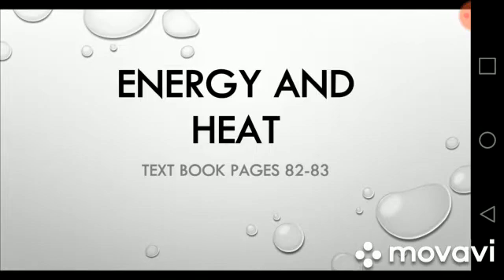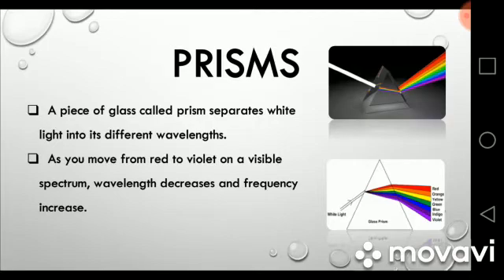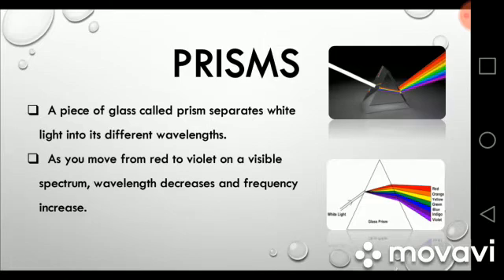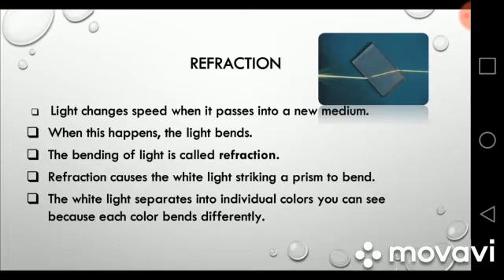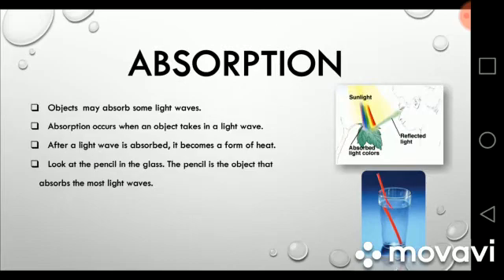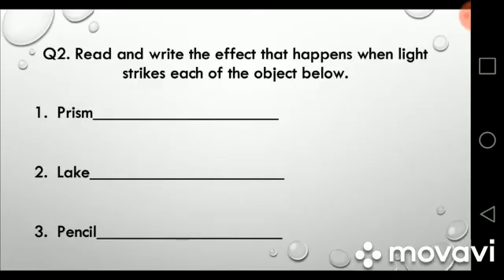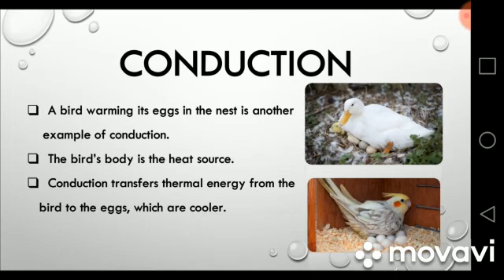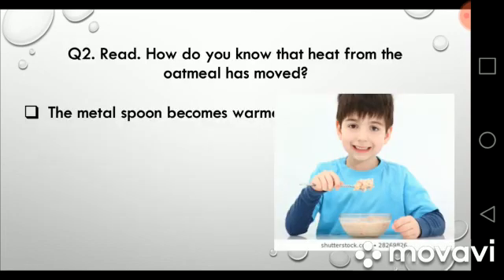Class:4-Science-Lesson 1- 4th May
Topic-Energy & Heat